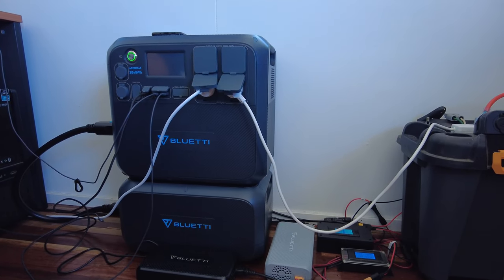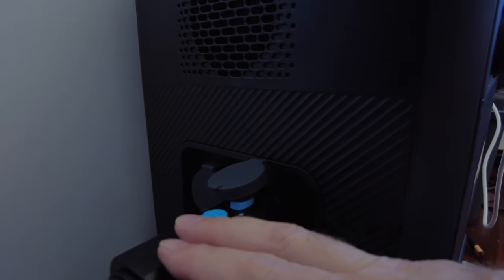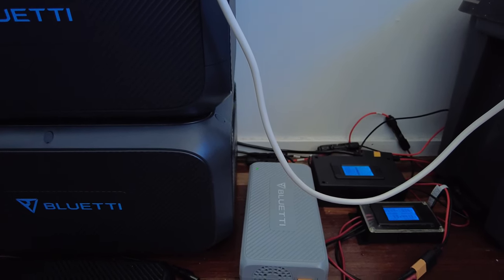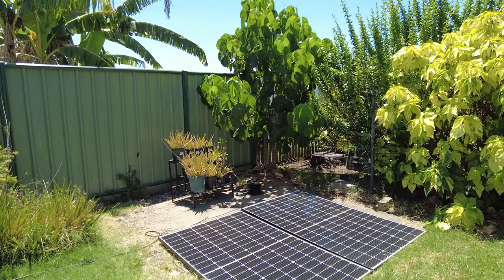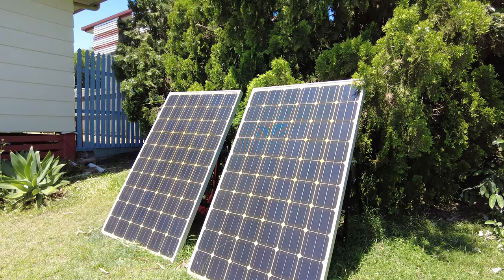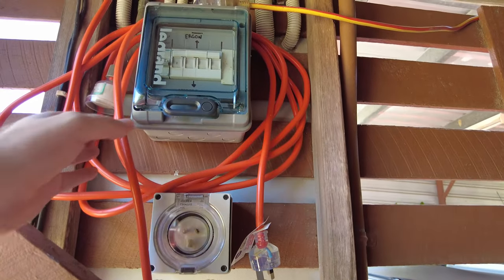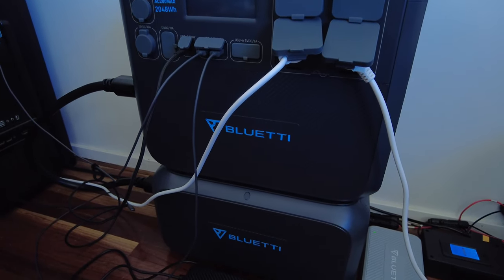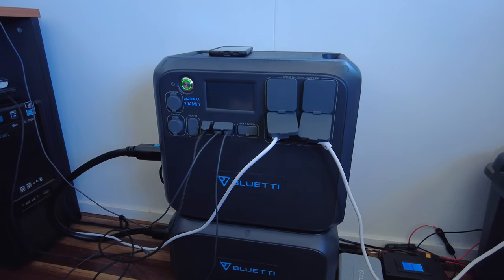ACMAX200 first impressions and transfer switch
A short video to update on my system now that i have the ACMAX, some changed to my solar panels and my transfer switch